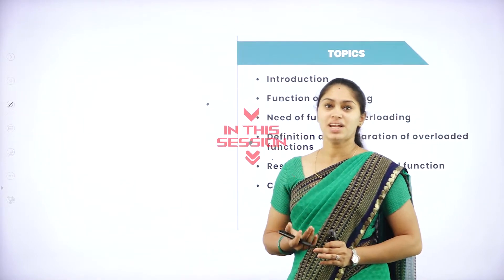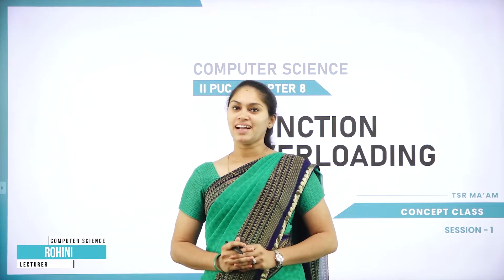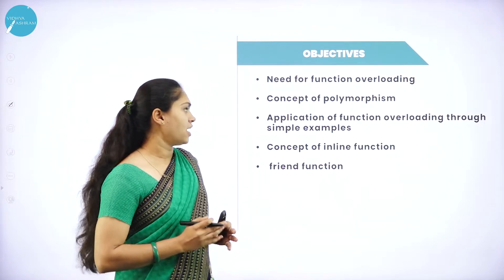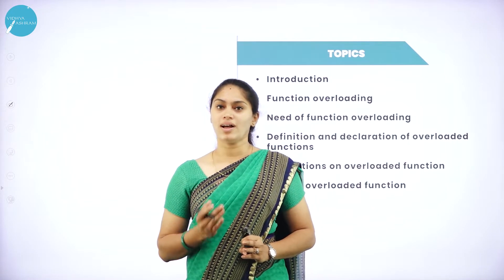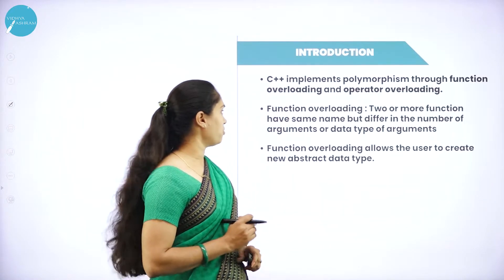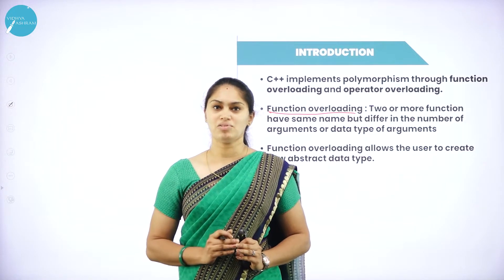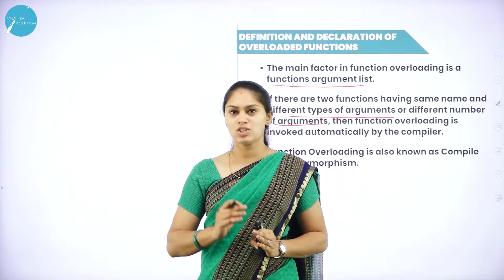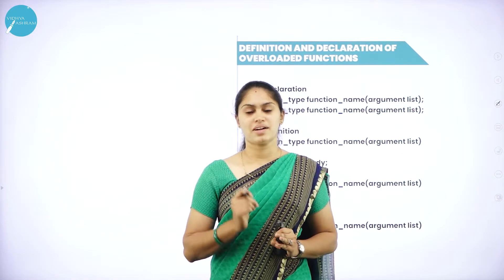DAY 10 | COMPUTER SCIENCE | II PUC | FUNCTION OVERLOADING | L1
Class : II PUC
Stream : SCIENCE AND COMMERCE
Subject : COMPUTER SCIENCE
Chapter Name : FUNCTION OVERLOADING
Lecture : 1